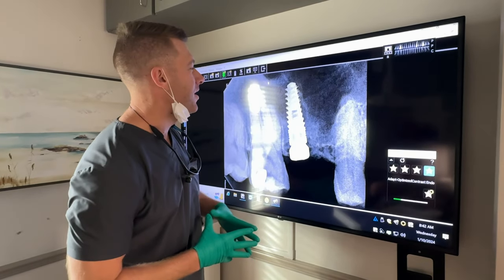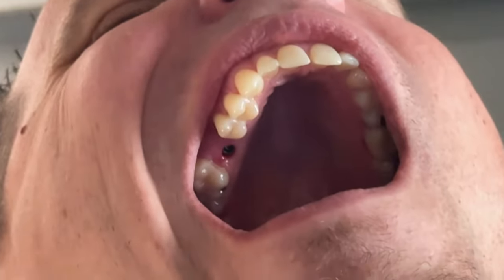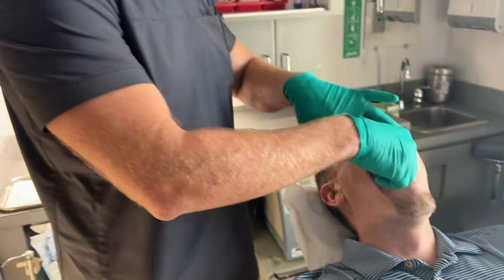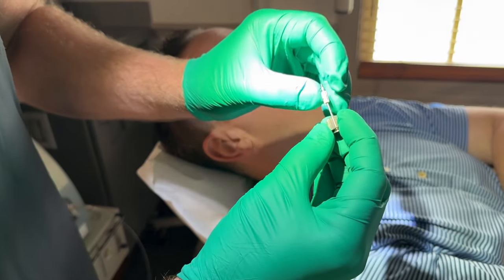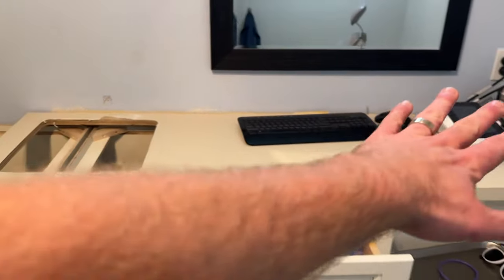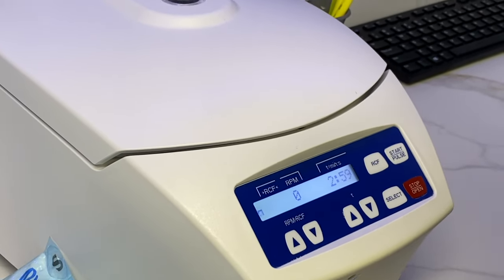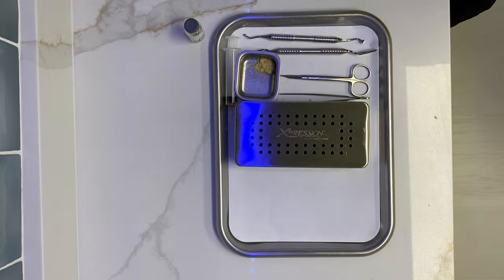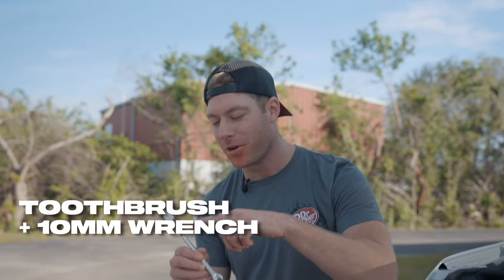Using a $35,000 3D Scanner for Surgery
Some Teeth content for ya! 3D scanners are the future of dentistry instead of those goey impressions. We also use PRF a lot at my office. See y'all tomorrow!!